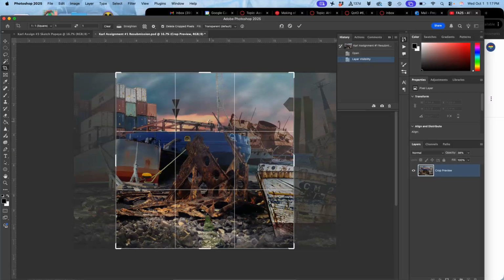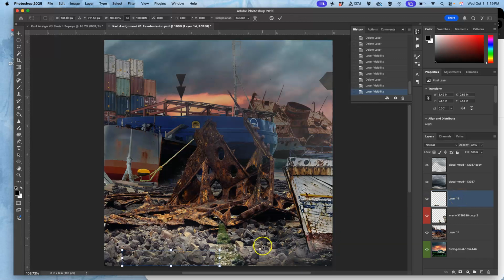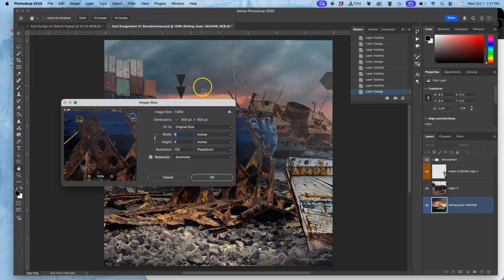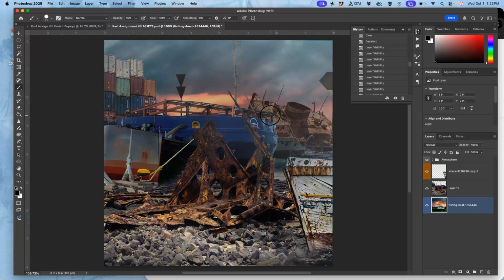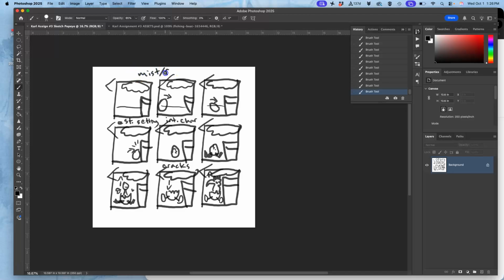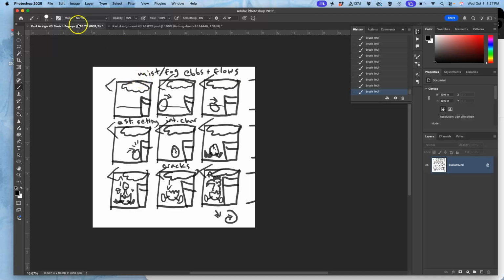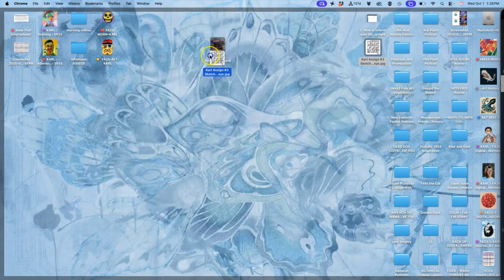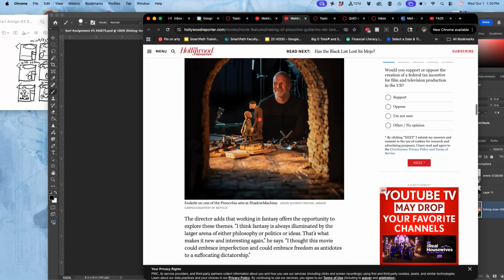3 Planning your Animation Transformation through Rough Storyboarding